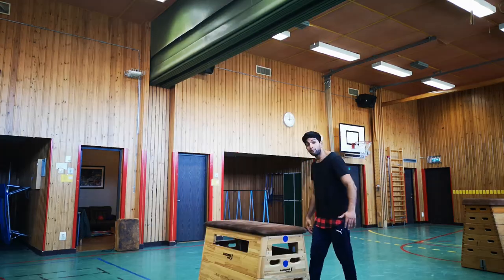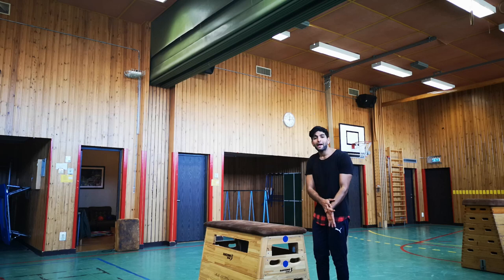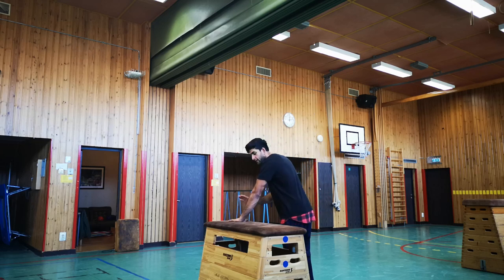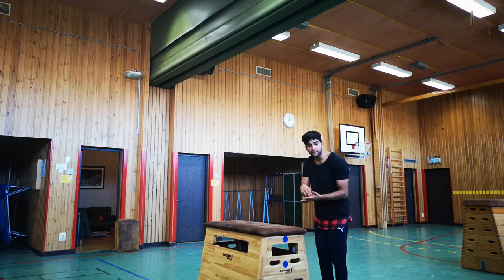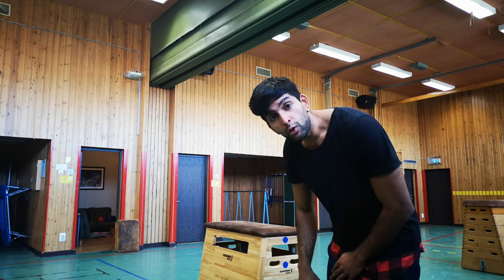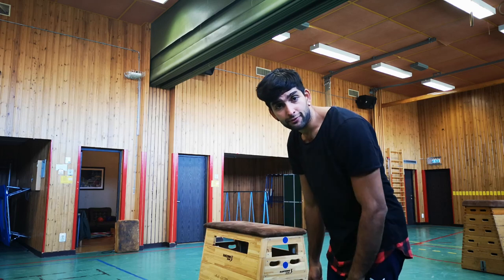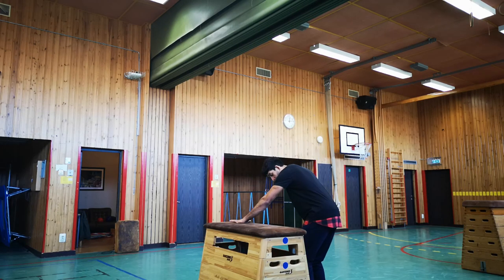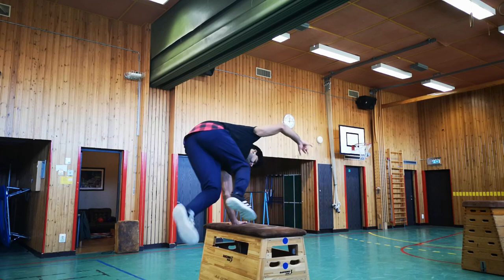How to Aladdin 5 (Parkour, freerunning and dance tutorials)